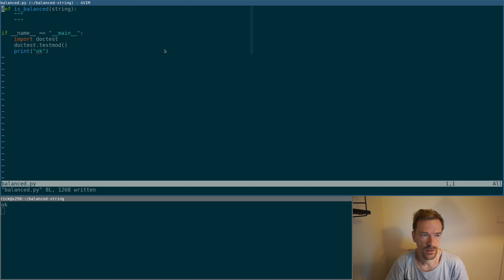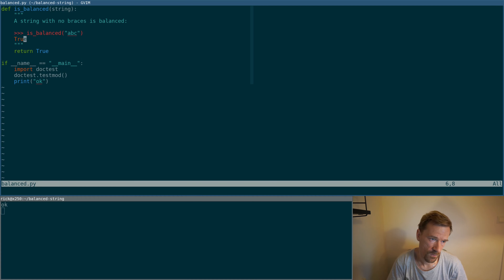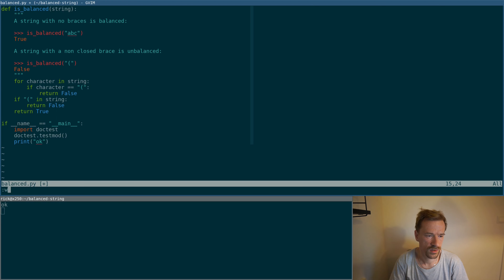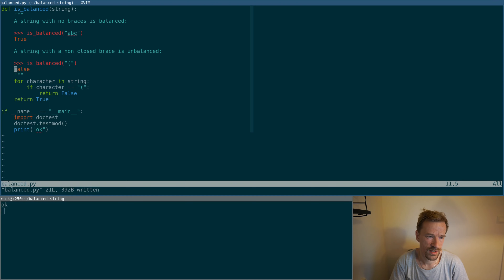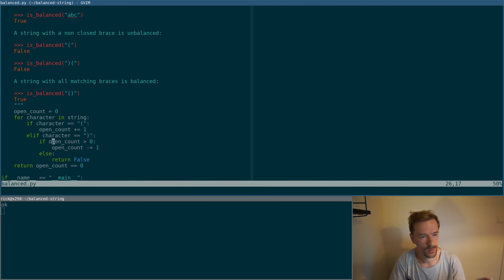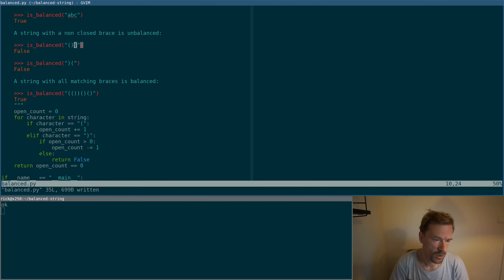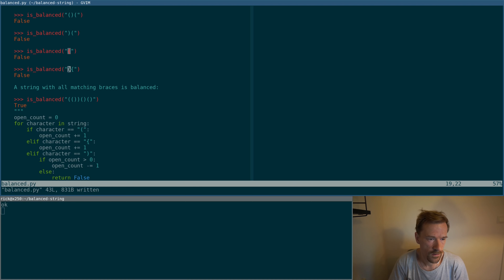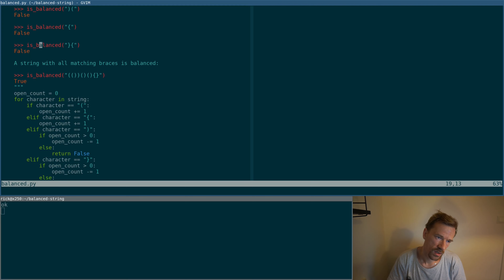How to check balanced string TDD style + a bonus.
I implement a balanced string checker in Python using test driven development (TDD).